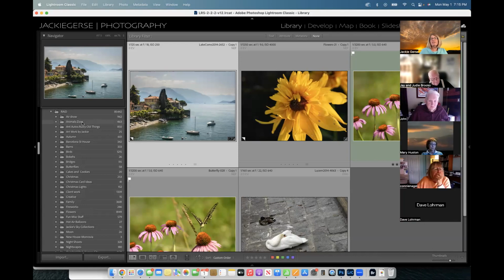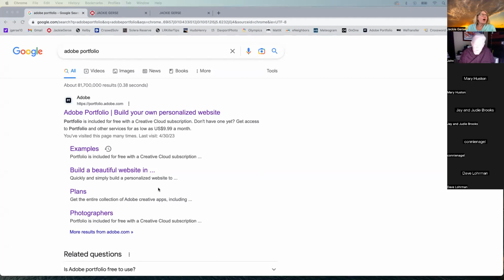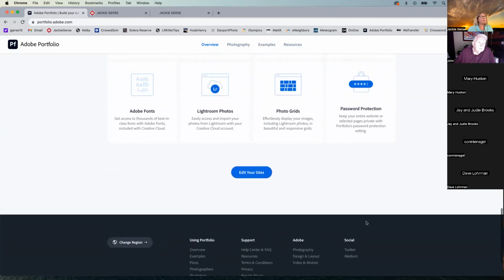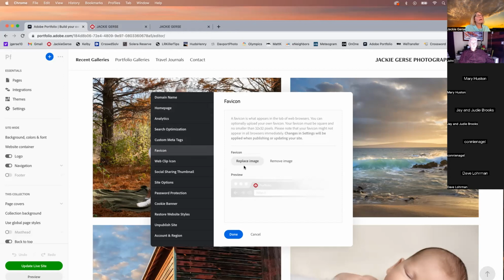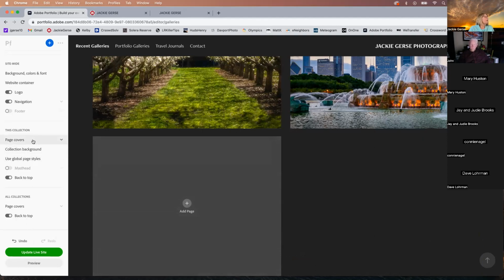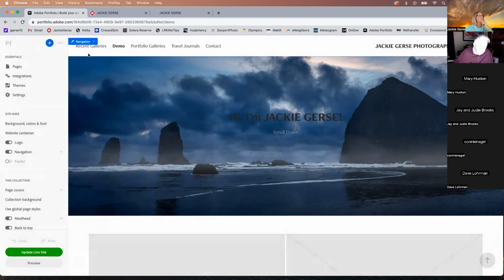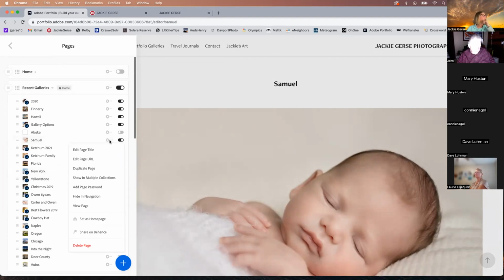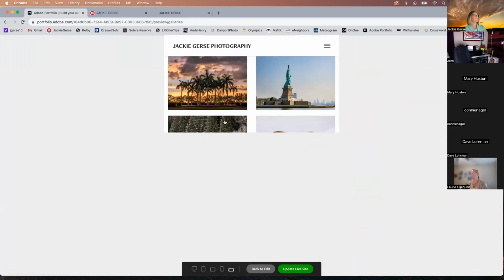Lightroom Classic Zoom Meeting #3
Meeting of the RPVC group discussing Lightroom Classic, 5/1/2023